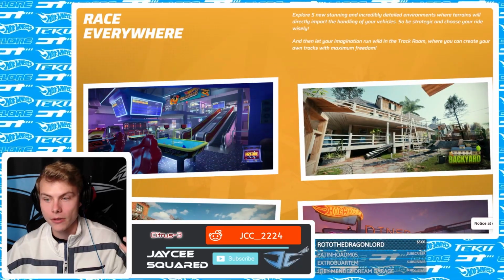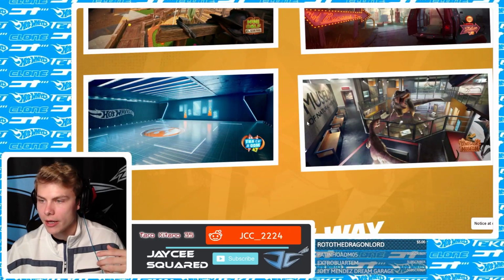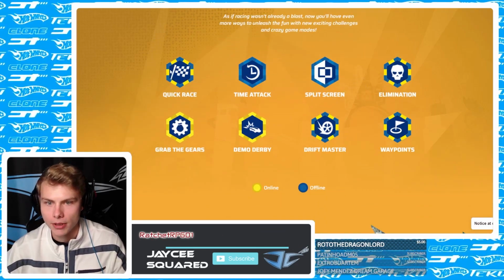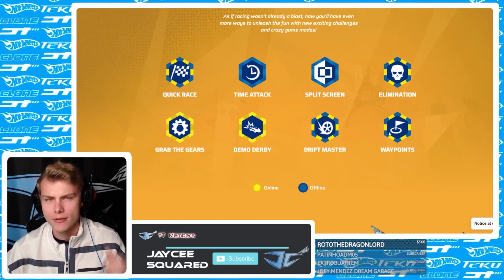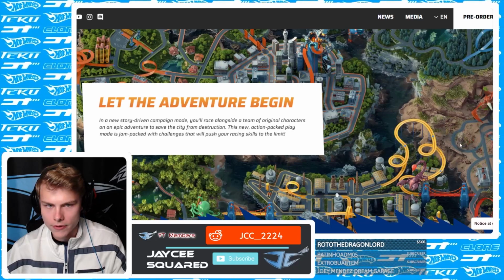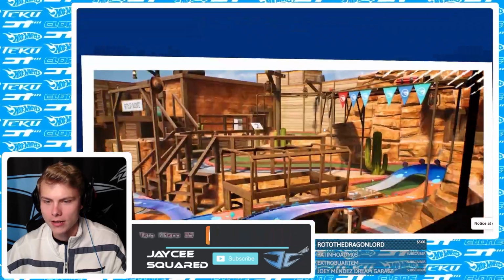Hot Wheels Unleashed 2 Trailer Reaction - Vert Wheeler Reacts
0:00 - Trailer Reaction
2:51 - Website Reaction
5:37 - Cars